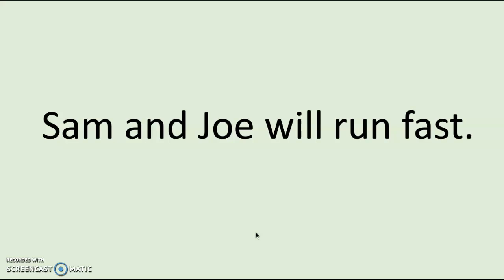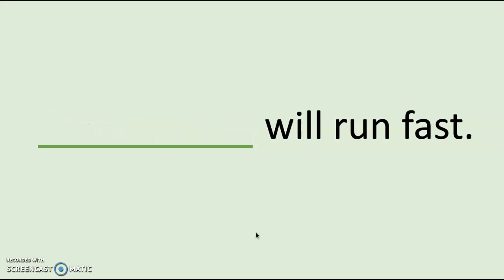Pronouns Day 2